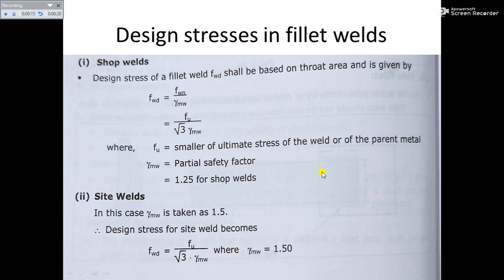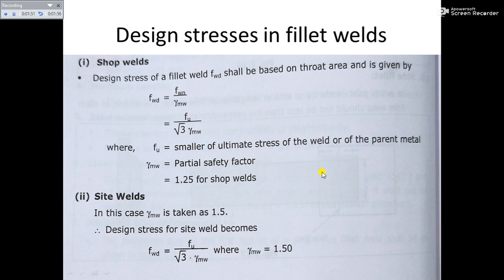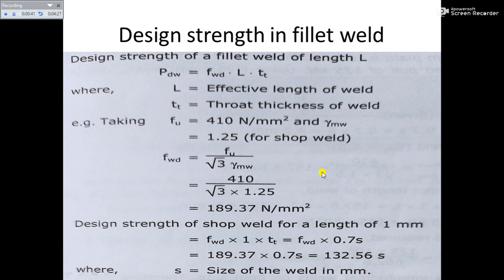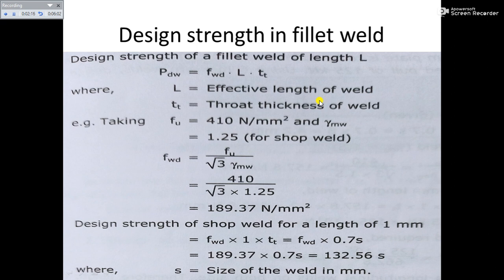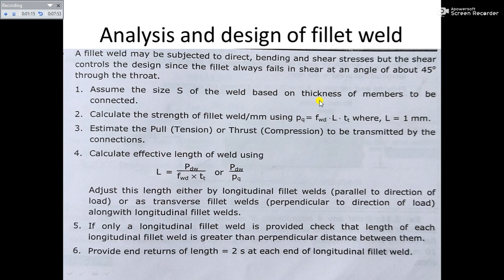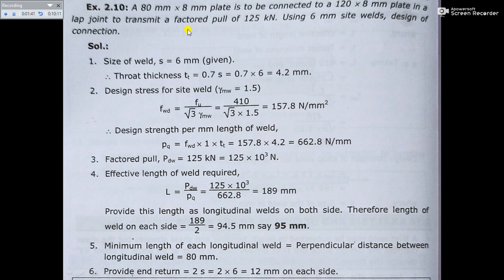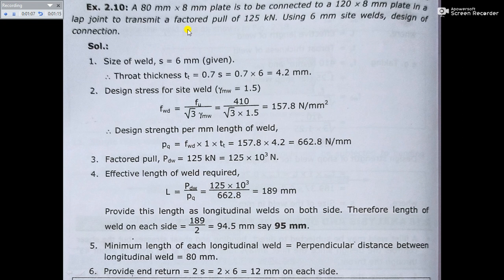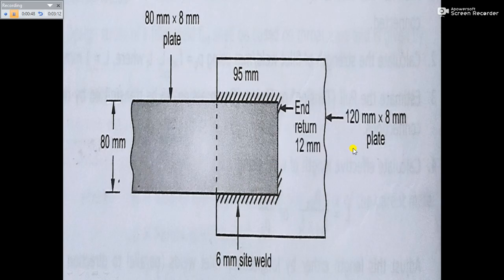DSS Lecture 7Aug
Design of Welded Connection